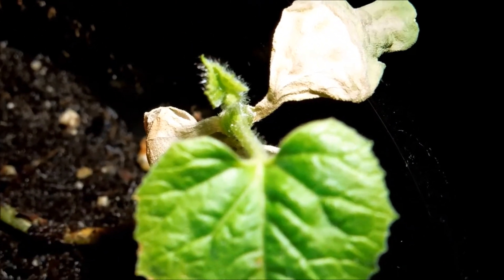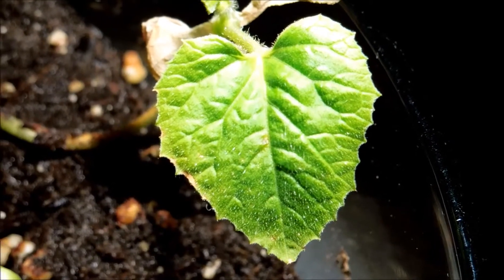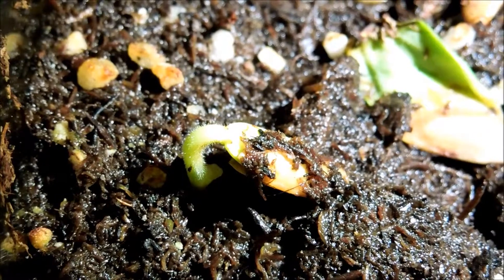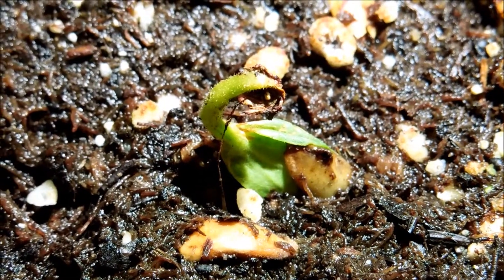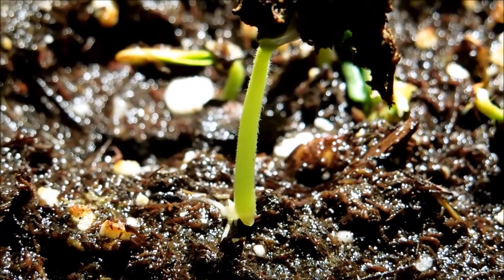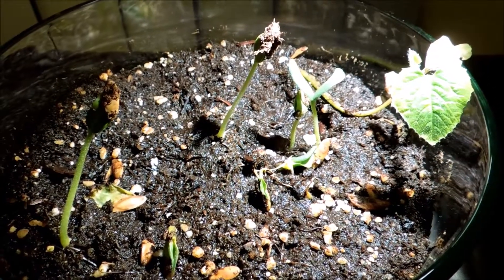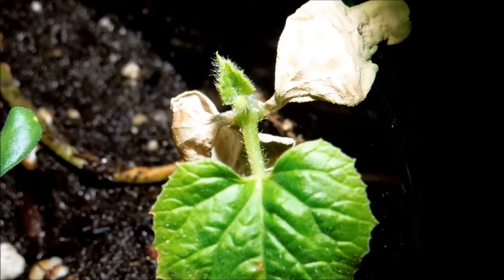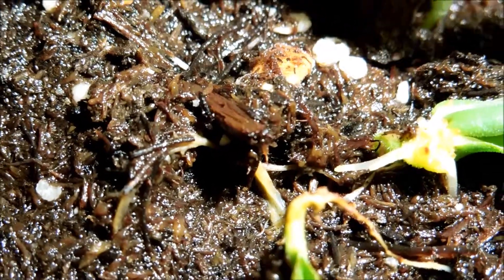Growing Honeydew Melon from Seeds, Days 44-46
I bought a honeydew melon (binomial name: Cucumis melo) to eat and took out 50 of the 200+ seeds that were in the center for a germination trial. It was a regular honeydew melon from a supermarket which was never frozen at any point. These videos contain my scientific observations and commentary on the progress of growth from beginning to end. I didn't do things properly because in the beginning I was concerned more with experimentation and I was new to plant growing, so don't despair, at around day 40 things really start to turn around! There's a lot of death and drama along the way, but please understand that this is a learning process for me and I eventually get things right and learn a lot of lessons. By watching this series in its entirety, you will learn to avoid many of the mistakes I made with melon/vine growing and hopefully prosper with your own crops. My future plant growing series will not be as interesting because I won't be making these same mistakes, although I will recap the important pointers and explain why I'm doing things the way I do.

Some viewers are turned off by the prospect of not having a "user manual to growing honeydew" where everything is perfectly optimized, so if you are looking to follow instructions to the letter, this series is not for you.